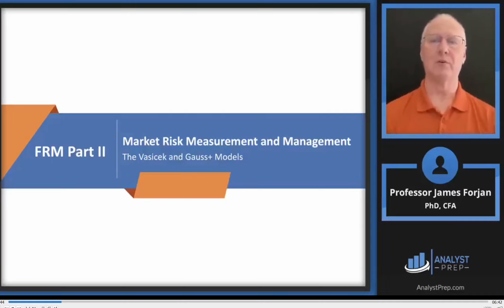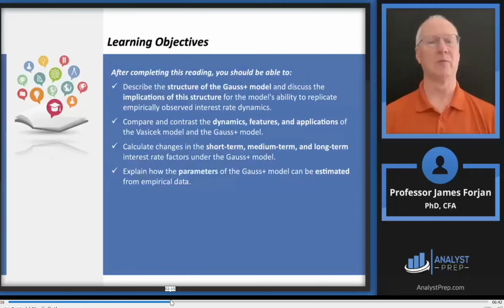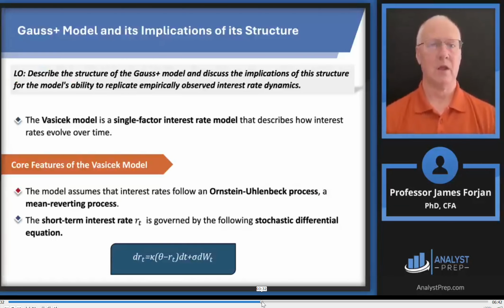2026 FRM Part II Analyst Prep Notes, Qbank, Videos and Mock Exams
For more details and samples please contact